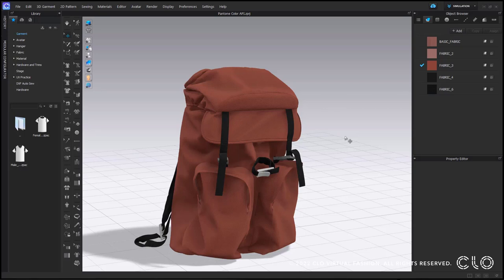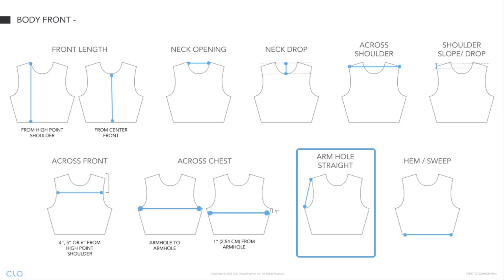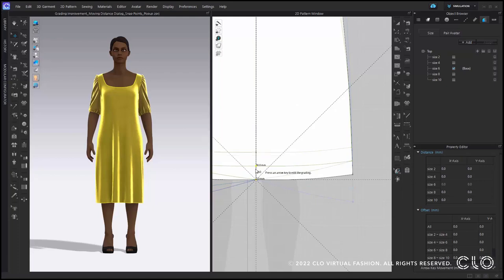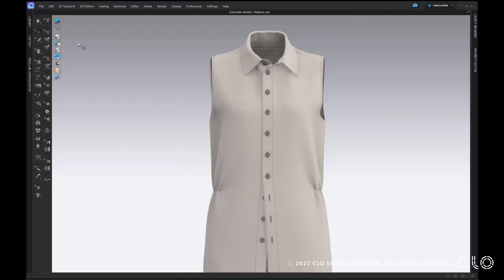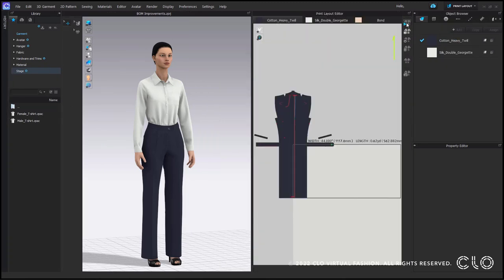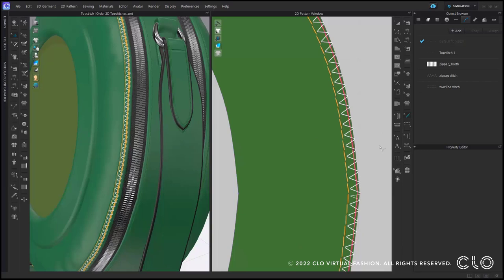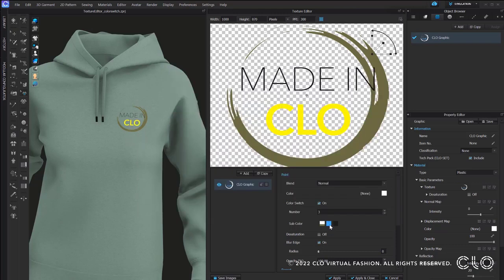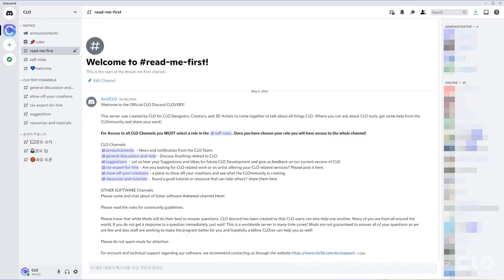CLO 7 0 New Feature Webinar English Hong Kong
ที่มีแบรนด์อยู่แล้ว แต่รู้สึกเหนื่อยท้อจากการแข่งขันในวงการเสื้อผ้า เพราะงมสไตล์ไม่ถูก